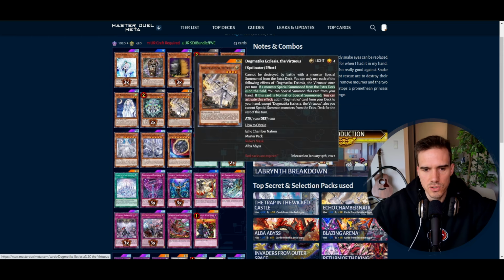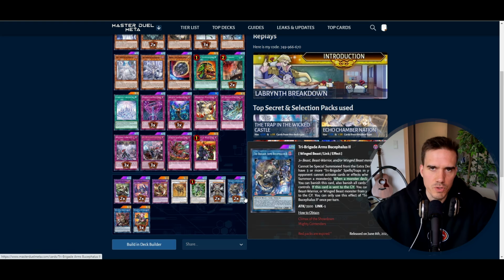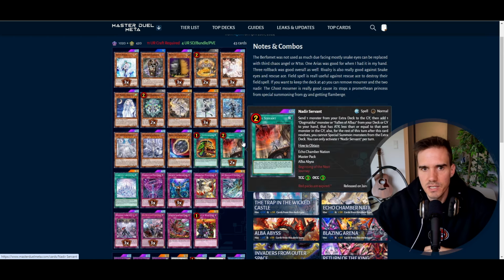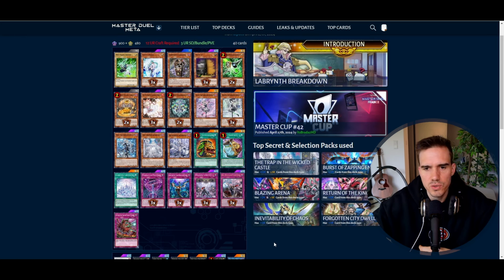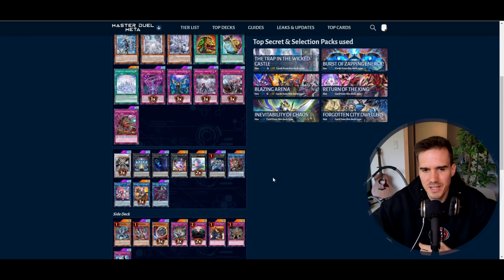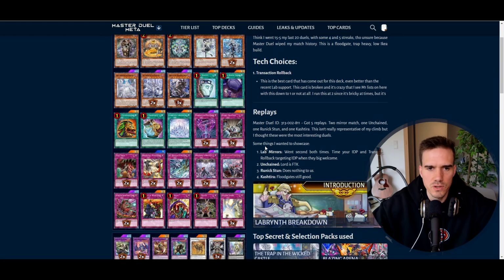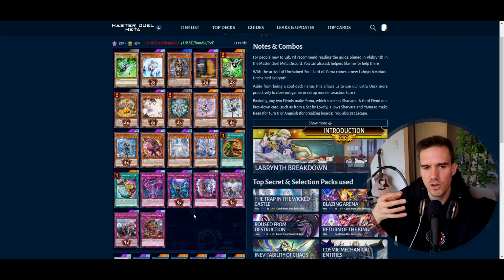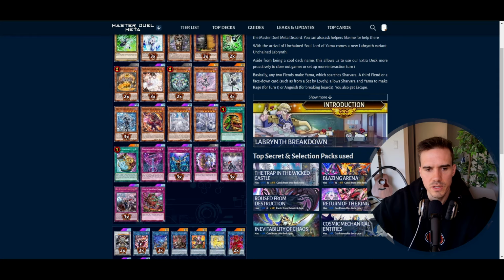THIS is the BEST Labrynth Deck in Master Duel ...